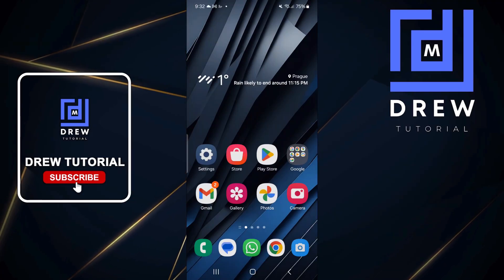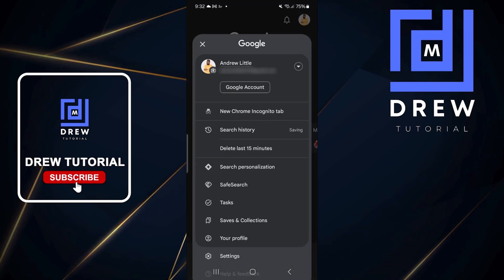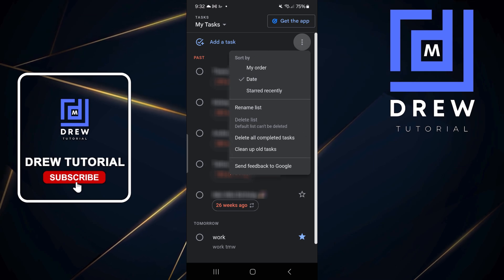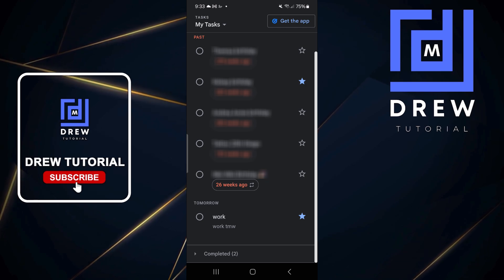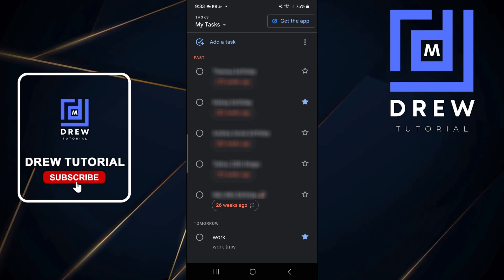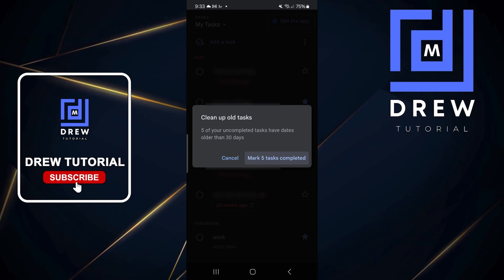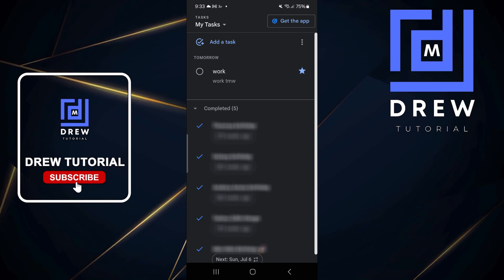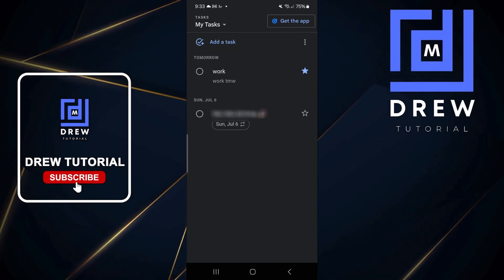How to DELETE Google Tasks on Your Android Phone in SECONDS!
Learn how to delete Google Tasks on your Android phone quickly and easily! In this tutorial, we'll show you how to remove unwanted tasks from your Google Tasks list in just a few seconds. Whether you're looking to declutter your task list or remove sensitive information, this video will guide you through the process step-by-step. Follow along and get rid of those unwanted tasks in no time!